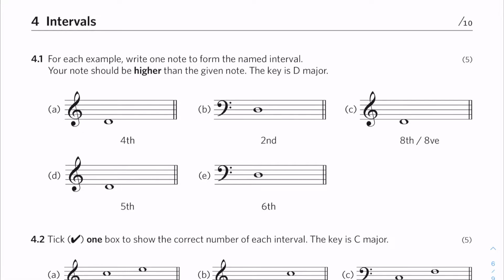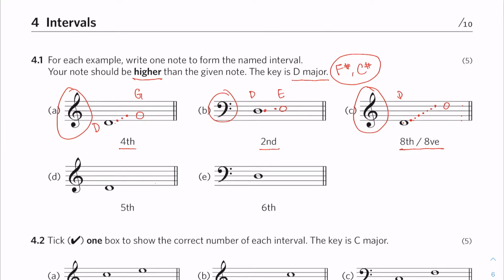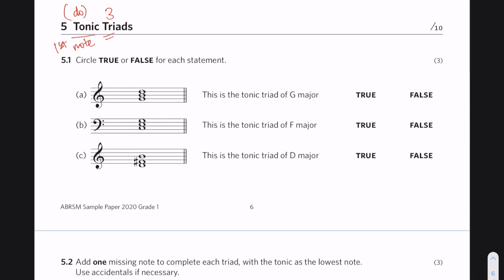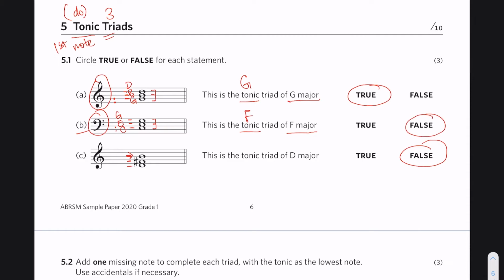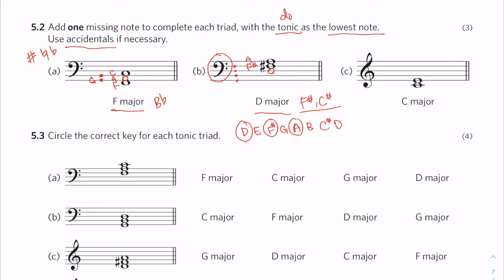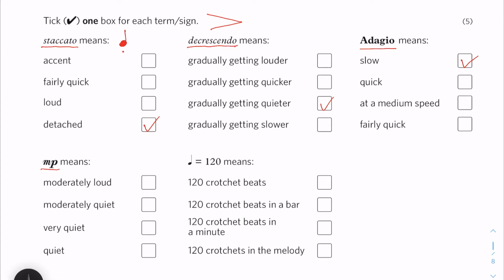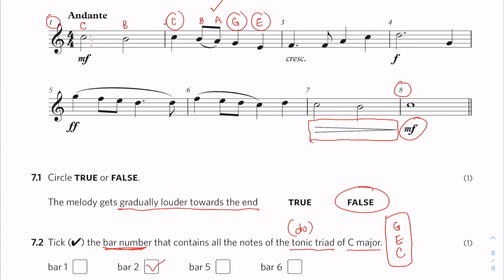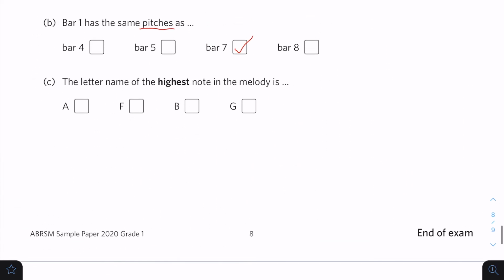ABRSM Theory Online Exam 2021 - Sample Exam Grade 1 Part 2 Walkthrough with Answers and Explanations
As ABRSM is changing to Online version starting this month, they have changed the style of the exam in order to support the new digital format.

In this video, I will walkthrough the NEW Grade 1 Online Exam questions one by one so you can have an idea of the new changes as well as the types of questions being asked. Answers are provided and will be explained in a step-by-step manner.

You can find explanations of Questions 4-7 (Intervals, Tonic Triads, Terms and Signs, Music in Context) in this Part 2 video.

Watch explanations of Questions 1-3 (Rhythm, Pitch, Keys and Scales) - ABRSM 2020 NEW ONLINE Theory Exam Grade 1 Part 1

This Sample Grade 1 exam can be downloaded from the official ABRSM

I hope you find it useful. For personalized Online 1-on-1 or Group Theory Lessons, Piano Lessons, Past Paper Practice or Exam Preparation.